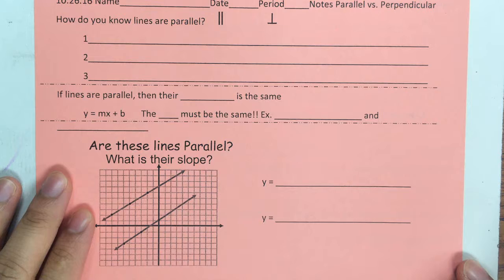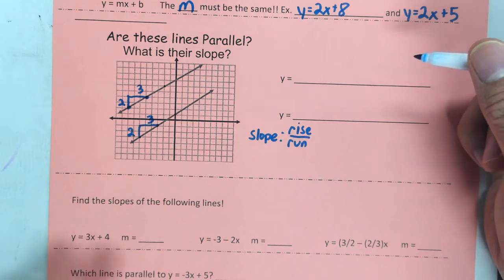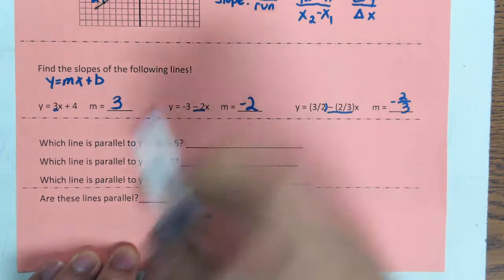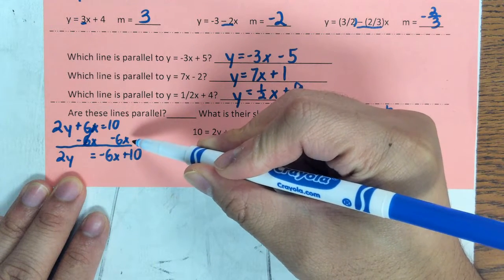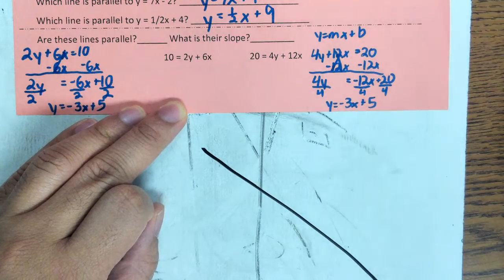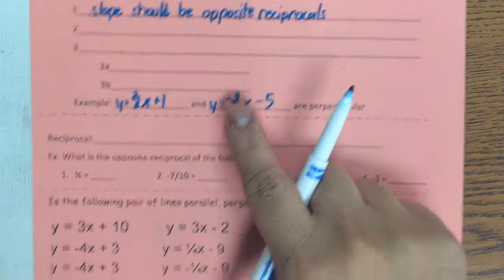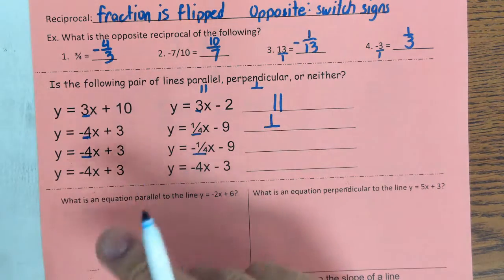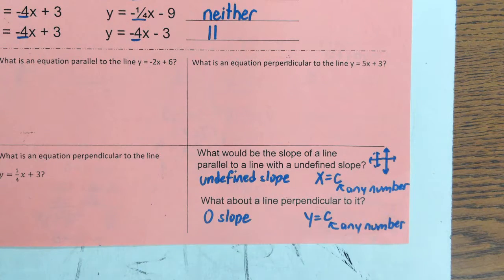Slopes of Parallel and Perpendicular Lines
Unit 3 - Parallel, Perpendicular, and Transversal Lines